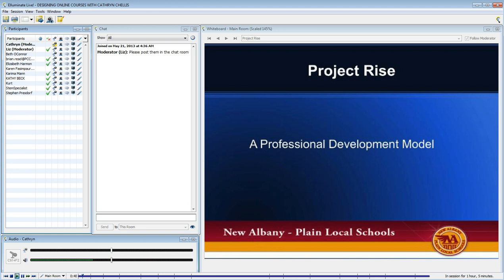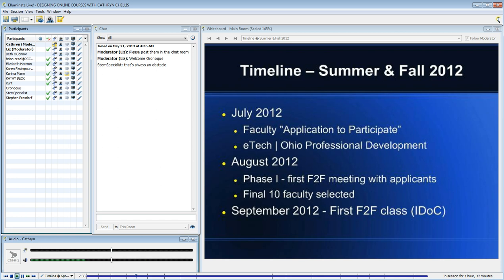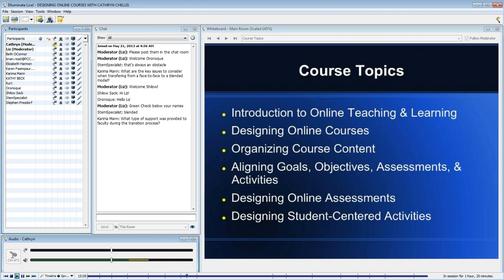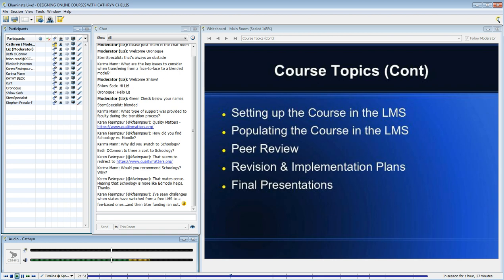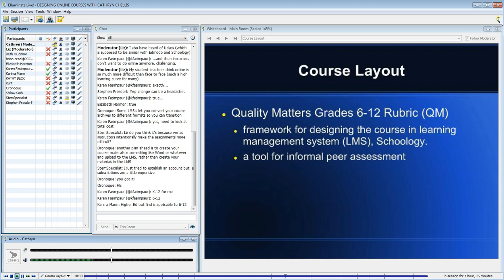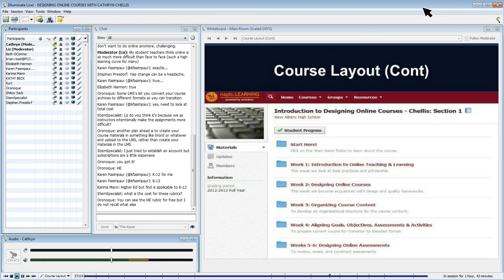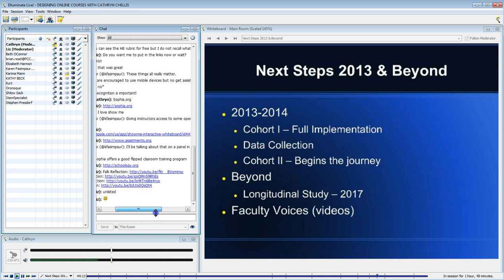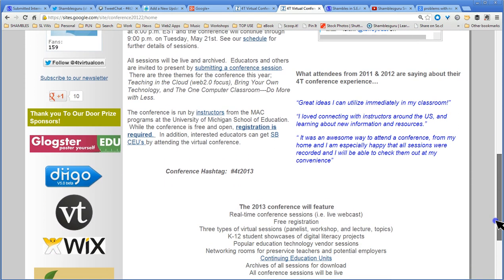Designing Online Courses 4T2013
Designing Online Courses
Cathryn Chellis Twitter ID:  @cchellis
When Mon, May 20, 17:30 -- 18:30 2013

Description
Many districts are considering transitioning face-to-face courses to blended or online models. The session includes pedagogy and practice, design and quality frameworks, and the importance of professional development for faculty. The facilitator shares a faculty development model and course information and resources from a semester-long professional development course for high school faculty.

4T Strand:  "Learning in the Cloud"